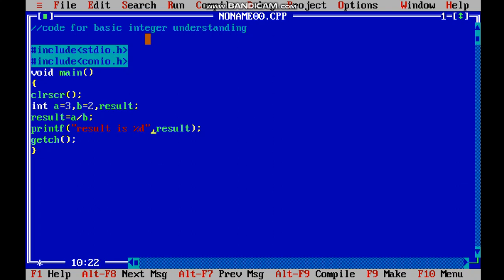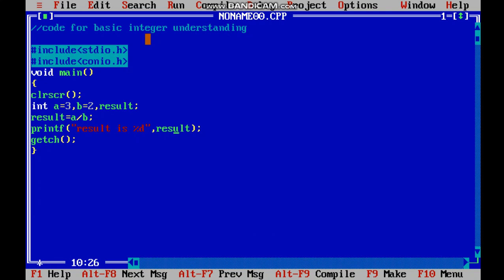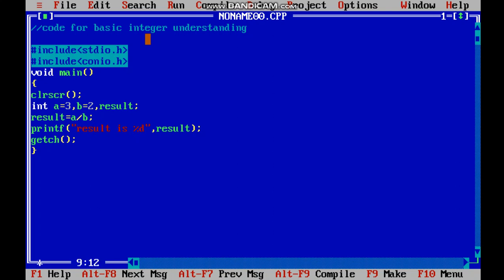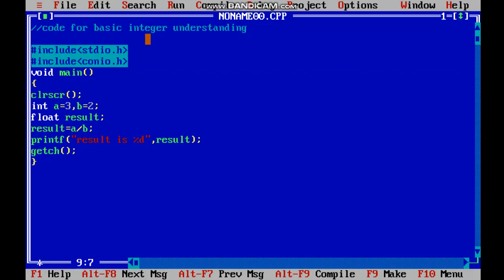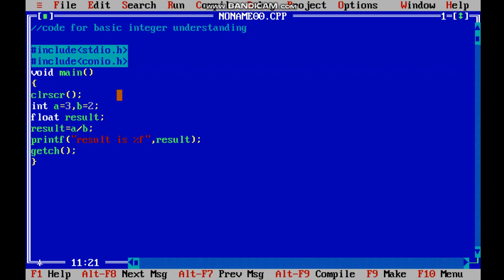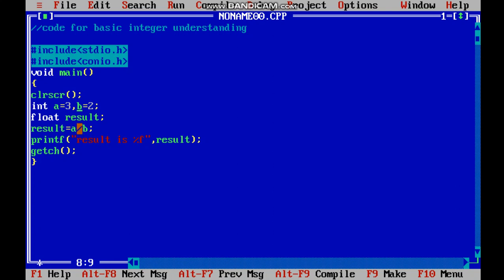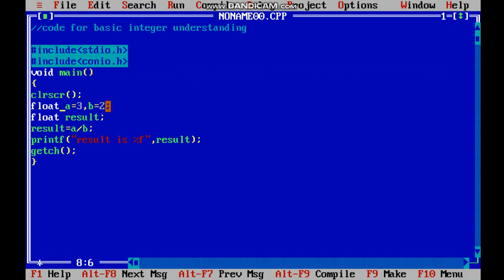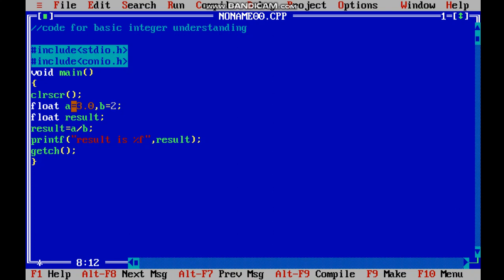dealing with integers